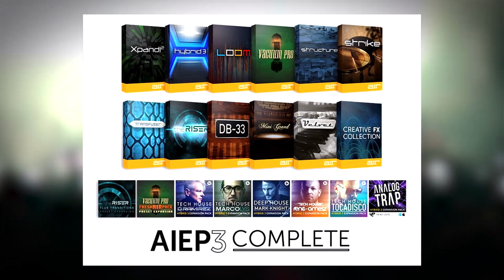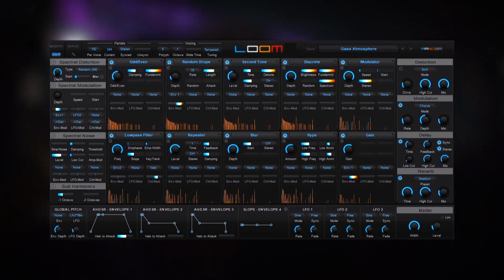AIR Instrument Expansion Pack 3 Complete | AIEP3 Complete Bundle and Upgrade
Joshua Casper gives us a quick overview of this premier virtual instrument collection by AIR Music Technology

The AIR Instrument Expansion Pack 3 Complete (AIEP3 Complete) combines multiple synthesis technologies, premium instrument samples, high-definition drums, vintage electric pianos, and a comprehensive groove-creation platform to provides today’s musician, composer, and producer with the latest innovations of German-engineered software.

Hybrid 3.0 is an analog and wavetable synthesizer that combines the warmth of analog synthesis with futuristic digital controls;

Loom is a modular additive synthesizer that lets you explore additive synthesis with 30 editable modules and a sound-shifting Morph Pad;

Vacuum Pro is a polyphonic analog tube synthesizer that re-invents the gritty glory of the analog age;

Structure delivers a world of sounds with multi-timbral layering and comprehensive sample editing;

Strike is a drum and arranger instrument with a realistic performance engine;

Velvet puts five sought-after electric pianos at your fingertips;

Transfuser 2 is a melodic and groove creation that offers powerful sound manipulation capabilities.

Altogether, the AIR Instrument Expansion Pack includes 70+GB (uncompressed) samples, loops, effects, and 2000+ tweakable patches and presets programmed by legendary sound designers.

Universal Plugin Support

All seven plugin instruments in the AIR Instrument Expansion Pack are available in VST, AU, and AAX formats. Each title seamlessly integrates with popular DAWs such as Ableton Live, Logic, Cubase, Pro Tools, and more. The new AIR Instrument Expansion Pack includes the 2.0.2 enhancements of its 4 core offerings (Strike, Velvet, Structure, and Transfuser 2), 1.0.1 versions of Loom and Vacuum Pro, and AIR Music Tech’s flagship synthesizer – Hybrid 3.0.